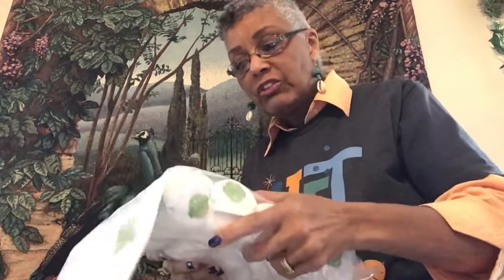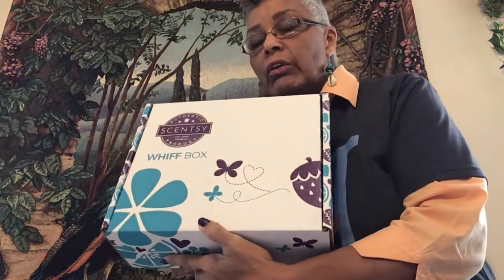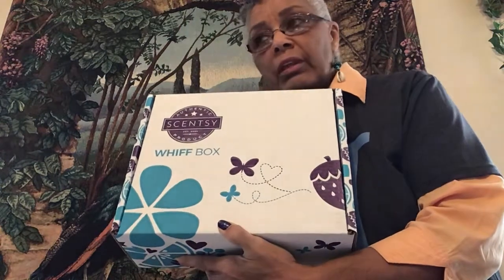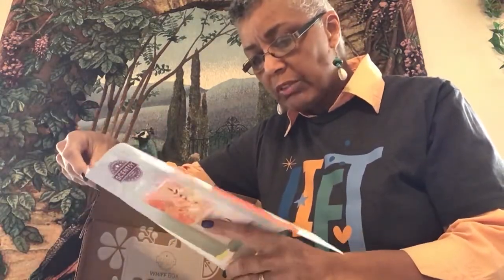Let’s see what’s in my Scenty club order.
Scentsy Club is the best way to get a discount on all your consumable Scentsy items. Orders over $60.00 you can purchase Scentsy Club items for half off. Scenty Bricks, Washier whiffs, Whiff boxes etc. You also earn 4% back on all you purchases.